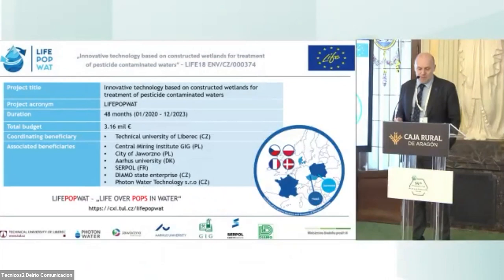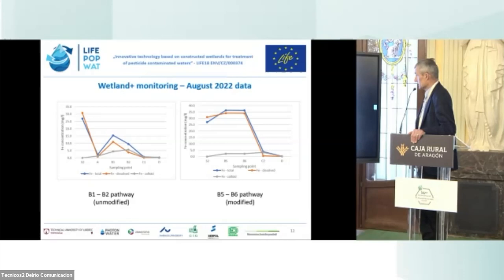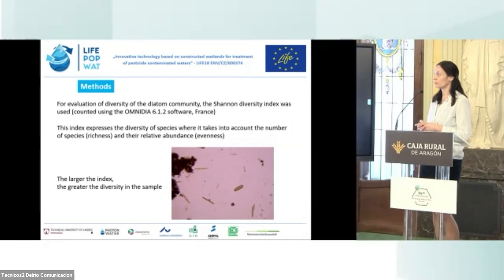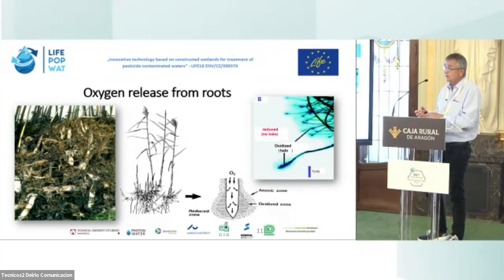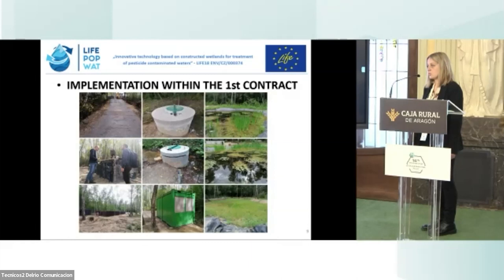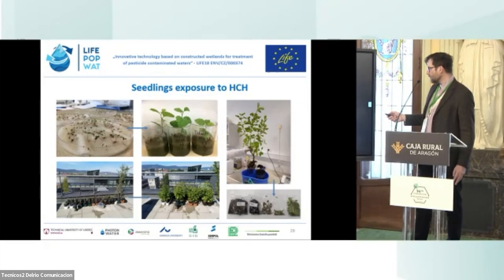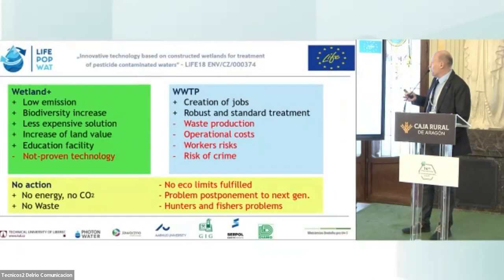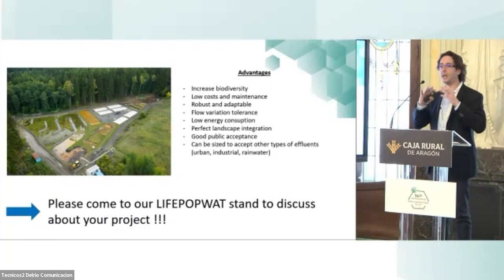Block 7 (EN): LIFEPOPWAT Session - 14th HCH & Pesticides Forum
0:00:00 Intro
0:01:03 1. 1 minute Video LIFEPOPWAT Hajek plant state of the art Hajek, January 2023.
0:02:12 2. M.Černík, P. Hrabak, P. Brucek. WETLAND+® TECHNOLOGY: TREATMENT OF HCH CONTAMINATED WATER BY A PASSIVE BIOLOGICALLY BASED REMEDIATION SYSTEM.
0:11:48 3. Němeček, J., Brůček, P., Hrabák, P., Černík, M. EXPERIENCE FROM OPERATION AND TUNNING OF WETLAND+®. TECHNOLOGY FOR TREATMENT OF HCH-CONTAMINATED WATER.
0:31:17 4. Štrojsová, M., Balej, T. Hrabák, P., Černík, M. BENTHIC DIATOMS AS INDICATOR OF ENVIRONMENTAL IMPACT OF WETLAND+® TECHNOLOGY FOR TREATMENT OF HCH- CONTAMINATED WATER.
0:50:20 5. C. A. Arias. BENEFITS OF THE PRESENCE OF PLANTS IN WETLAND+ SYSTEM TREATING HCH POLLUTED SITES.
1:04:57 6. Kończak,B., Gzyl, G. , Moycho-Jędros, J., Kvapil, P., Ptackova, H. , Wasiński, P. , Łabaj, P. , Antos, V. Cernik, M . Adamczyk, M., Skalny, A., Wiesner-Sękala, M., Ratajski, P. ADAPTATION OF METHODOLOGICAL ASSUMPTIONS FOR DESIGN OF PILOT SCALE WETLAND+ INSTALLATION FOR WATER TREATMENT FROM HCH TAKING INTO ACCOUNT PRACTICAL LESSONS FROM DIFFICULT FIELD CONSTRUCTION PROCESS IN JAWORZNO, POLAND (LIFEPOPWAT PROJECT).
1:17:13 7. Stanislava Vrchovecká, Tereza Sázavská, Klára Lísková, Pavel Hrabák. GROUNDWATER HCH INDICATION VIA PHYTOSCREENING OF TREES.
1:36:45 8. P. Svermova, J. Buresova, P. Bardos, and M. Černík. ASSESSMENT OF SOCIO-ECONOMIC IMPACT FOR WETLAND+®.
1:50:54 9. Antoine Joubert, Petr Kvapil. PROTOCOLS OFFER TO THE CLIENTS FOR WETLAND+® REPLICATION.
2:08:52 Discussion.